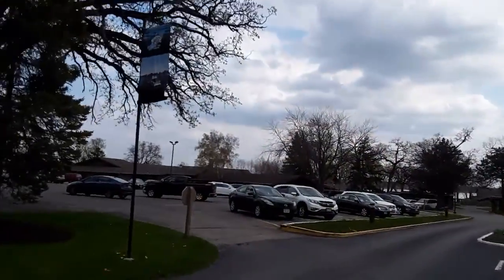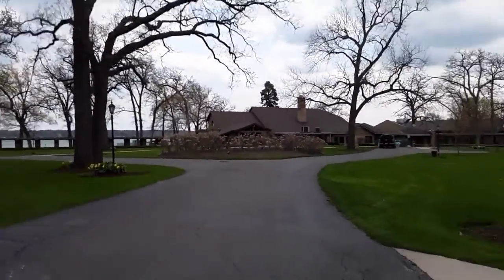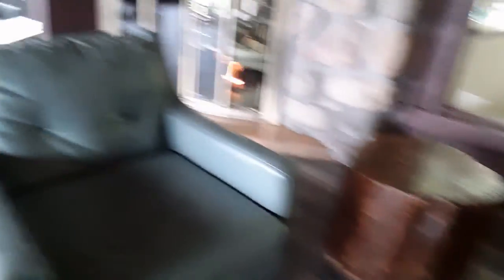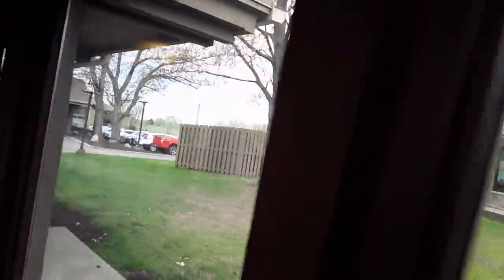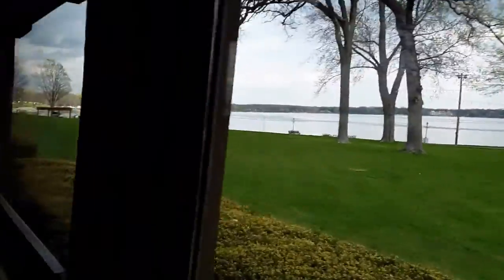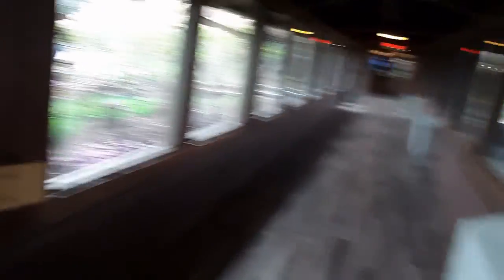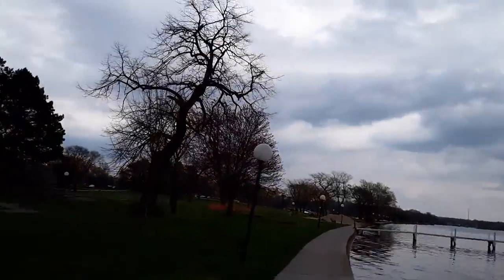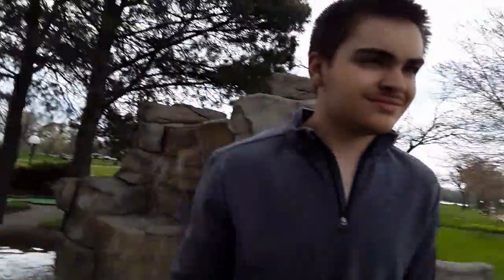Exploring Lake Lawn in Delavan WI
Today Zach and I are touring Lake Lawn! Enjoy and thanks to Lake Lawn for us recording there!